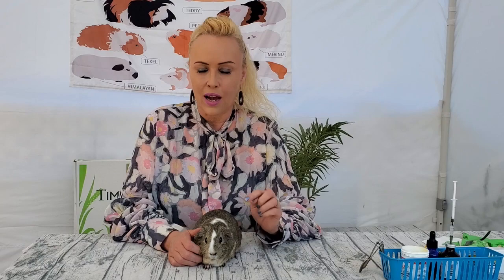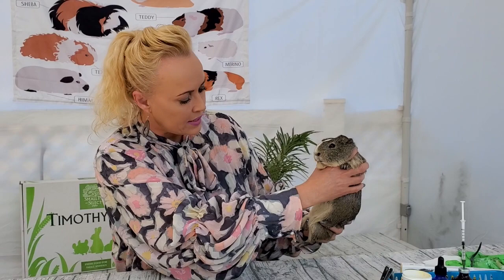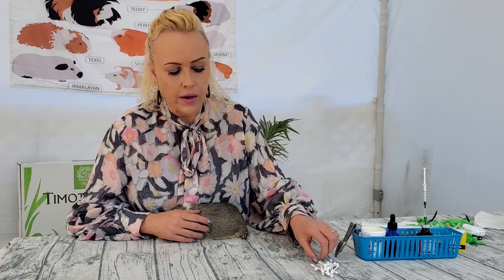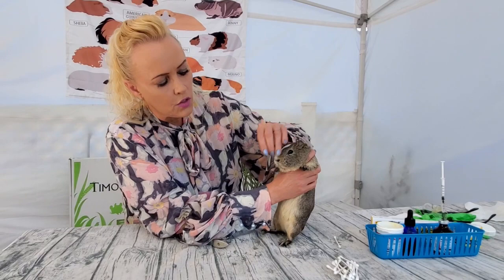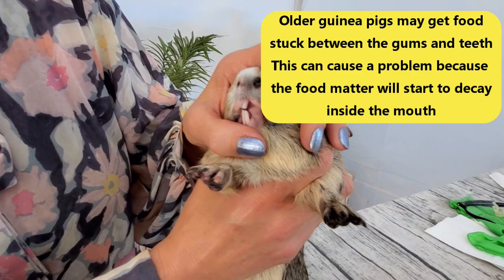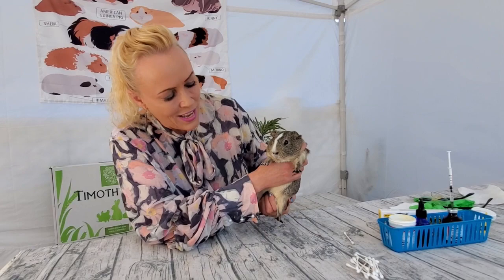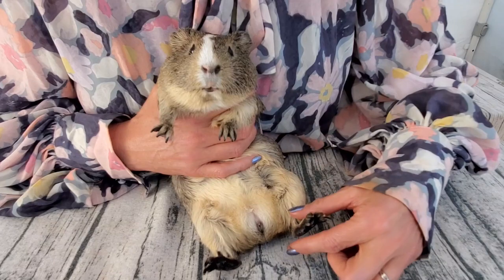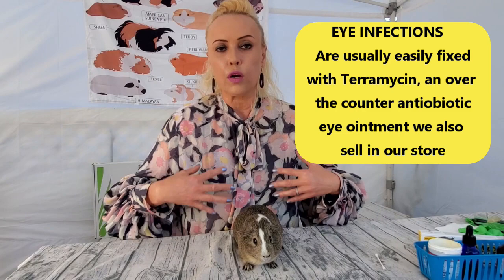How to do your Guinea Pig's Health Check 2020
COME JOIN OUR FRIENDLY AND HARD CORE HEALTH DISCUSSION GROUP ON ALL THINGS GUINEA PIGS. MY PROMISE AND HOPE FOR YOU IS THAT YOU WILL FIND A SAFE SPACE WITHOUT HAVEING TO WORRYING ABOUT BEING REMOVED FROM A GROUP. fREEDOM OF SPEECH IS ALIVE BUY NOT WELL, I NOTICED IT IS IN JUST A FEW GROUPS. A VERY SAD STATE OF AFFAIRS. THERE ARE OTHER GROUPS THAT ARE AMAZINGLY ANTI SASKIA. WHEN MY NAME IS MENTIONED YOU ARE GAURENTEED A TIME OUT OR TOTAL REMOVAL. WELL THIS IS NOT RIGHT AND A REASON i FOUDED THE fACEBOOK GROUP "WHEEKERS" I AM WAITING FOR YOU THERE IN BETWEEN VIDEOS AND LIVE STREAMS COME AND FEEL SAFE - A HOME COMING OF SORTS.  HUGS SASKIA

Saskia  gives a general overview of what to look for when you are doing a wellness check on your guinea pig.
Everything we use in the videos can be found right

Has Saskia has helped you in the past with an issue?

Start your Amazon shopping through this link to support the guinea pigs and the work I do

Link to the PAIN RELIEF cream gel pen Saskia uses in her videos